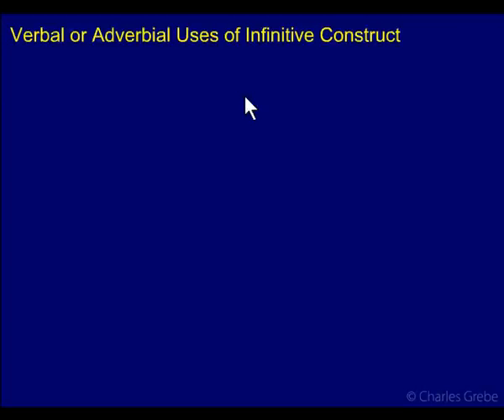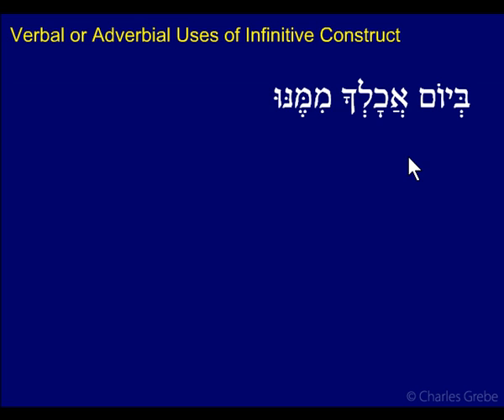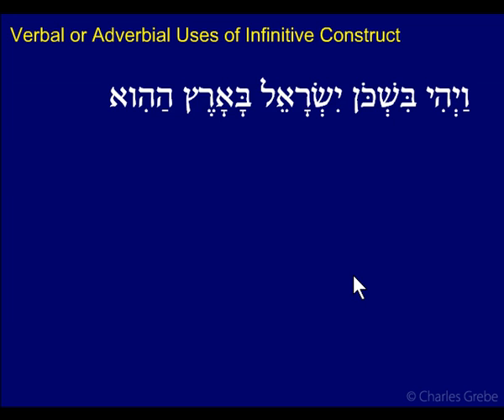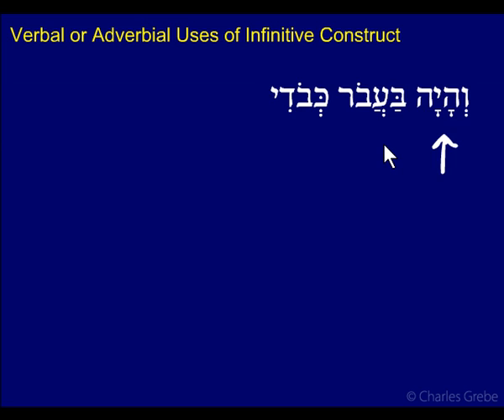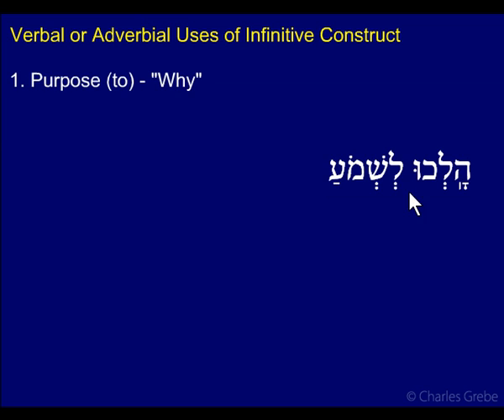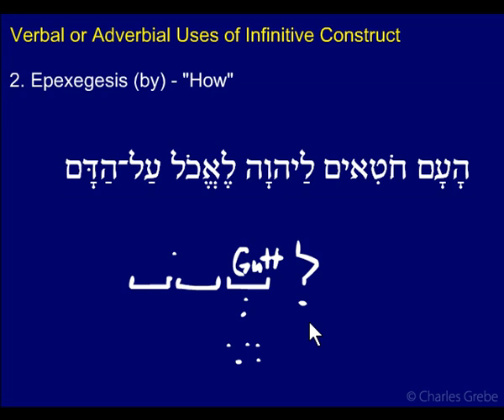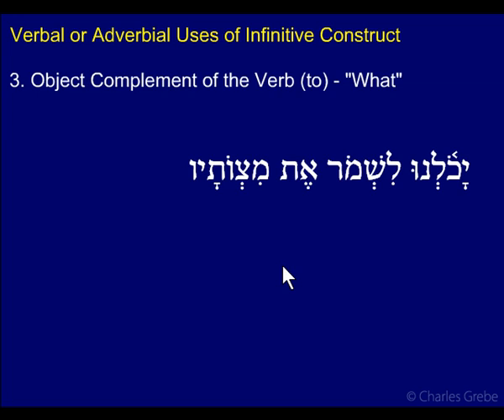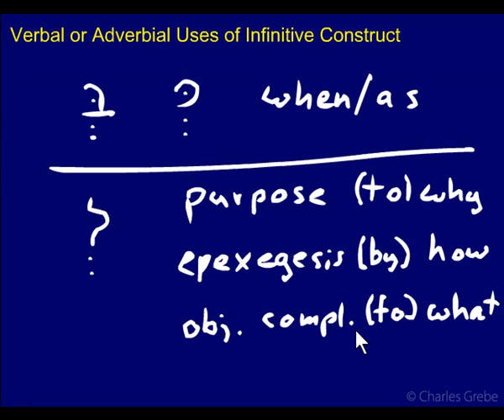22.04 Verbal or Adverbial Uses of Infinitive Construct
22.04   Verbal or Adverbial Uses of Infinitive Construct